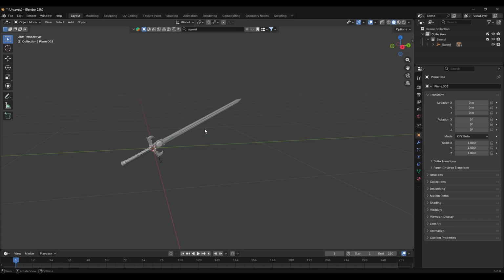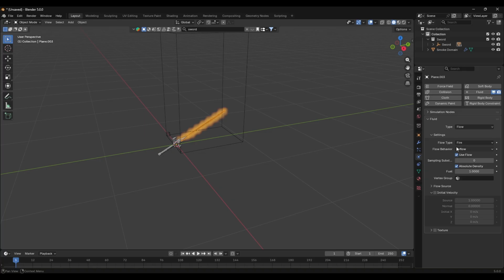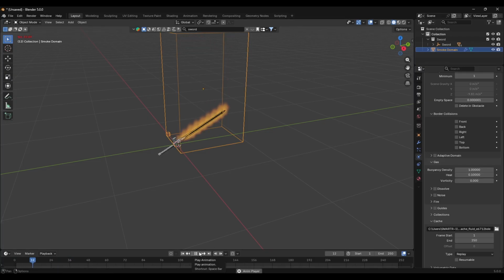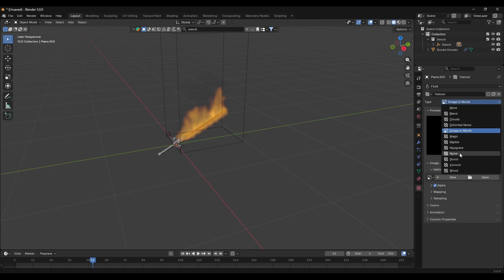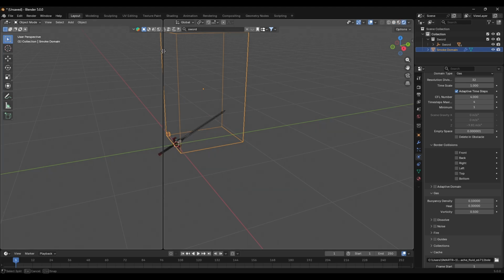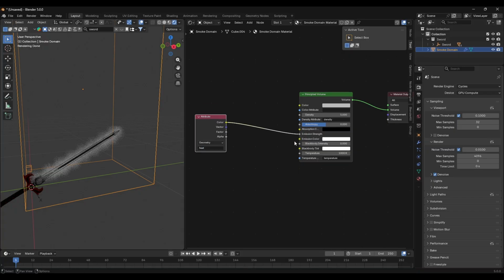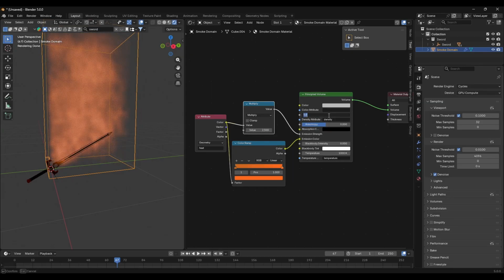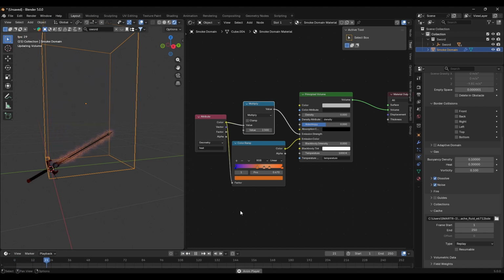Set Fire on Any Object in Blender 🔥 | Fire Simulation Without Add-ons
In this tutorial, I show you how to set fire on any object in Blender using built-in tools.

We use Quick Smoke, convert it to Fire, adjust domain physics, add textures for randomness, and properly shade the fire using Cycles and the Heat attribute.